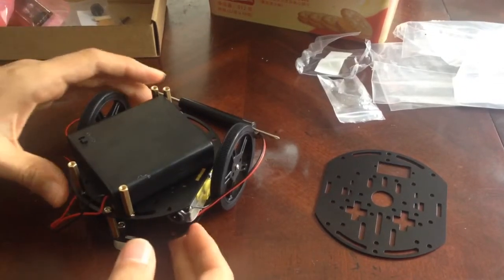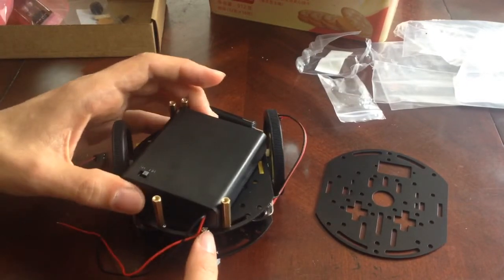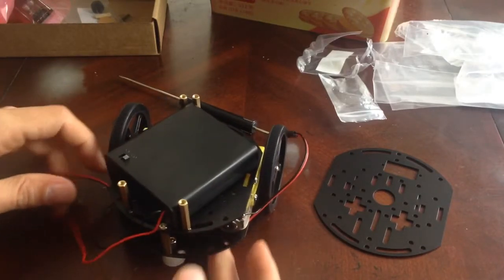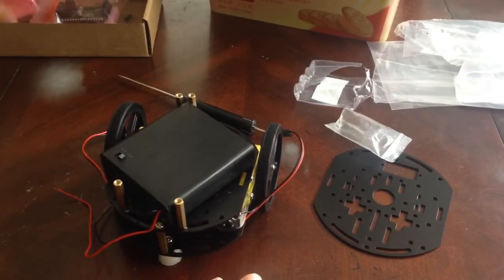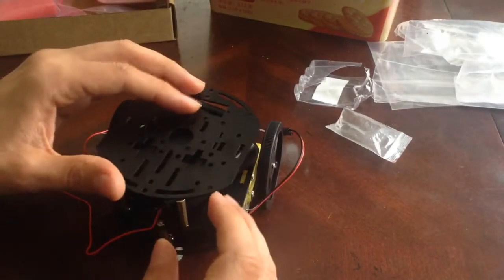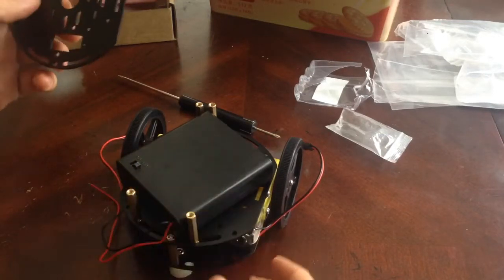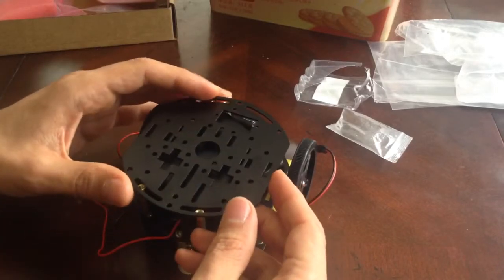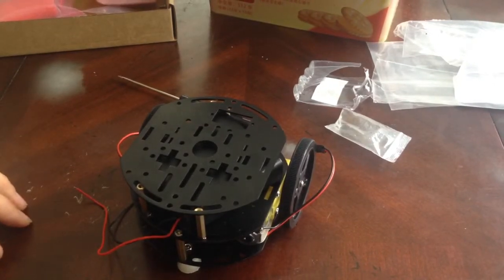Adabox 2 yellow assembly tutorial adafruit industries part10